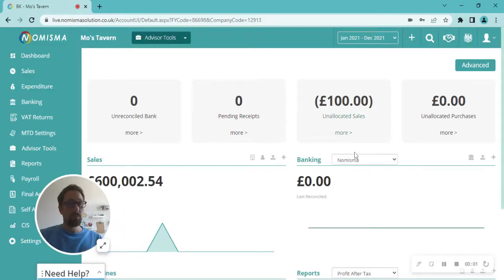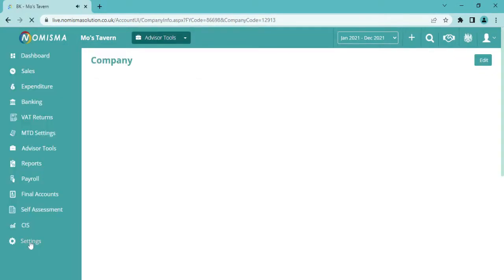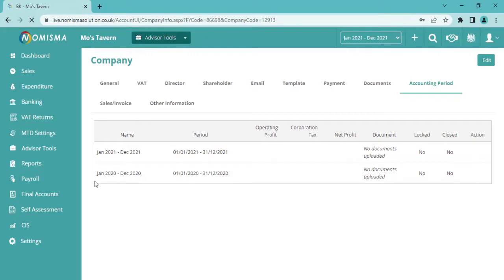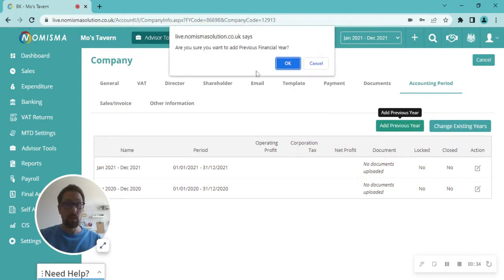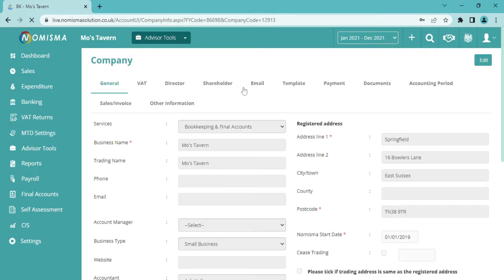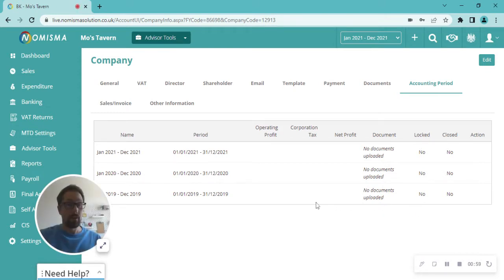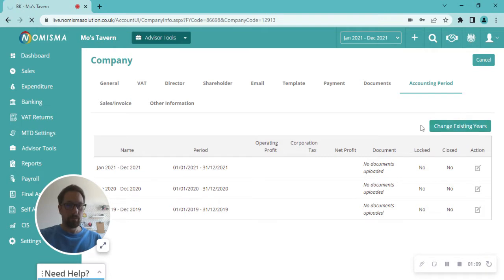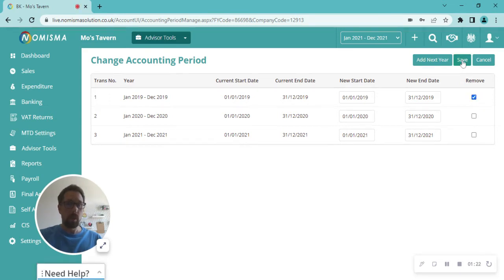How to add a previous accounting period on Nomisma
Paul explains how to add a previous accounting period on Nomisma.

If you'd like to find out more please get in touch with Nomisma's support team: